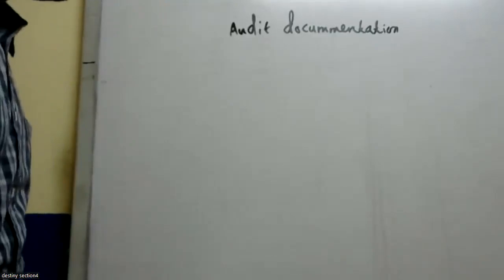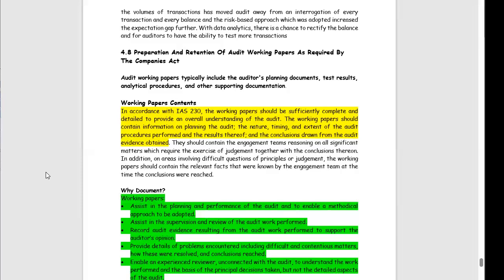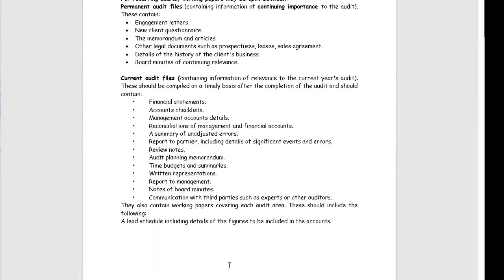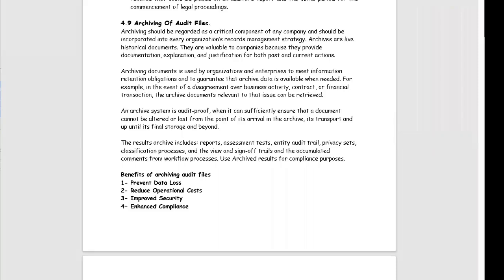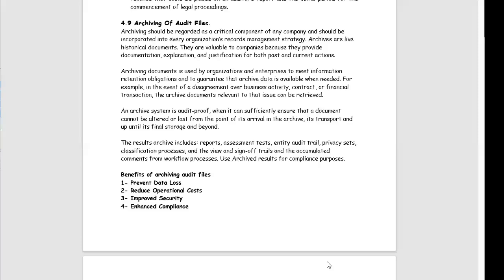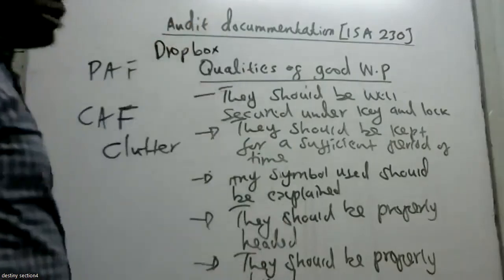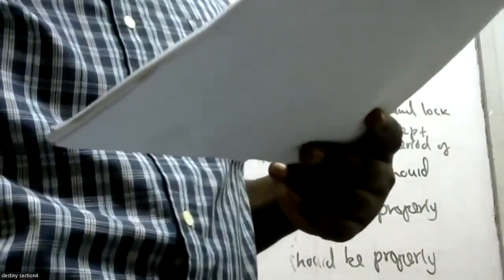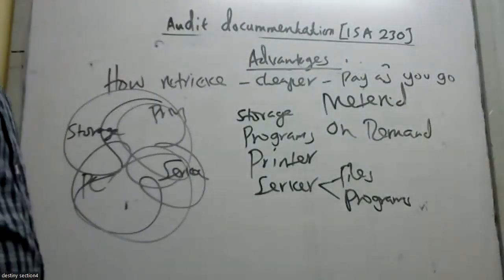A.A.A 28 July 2023